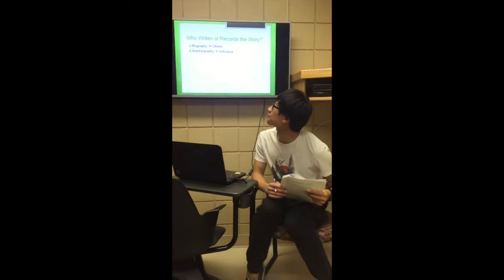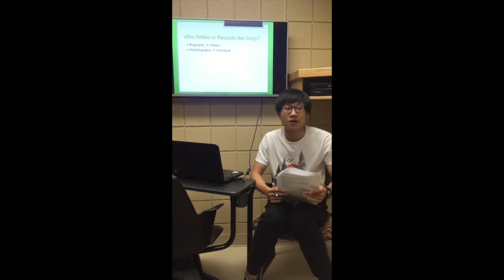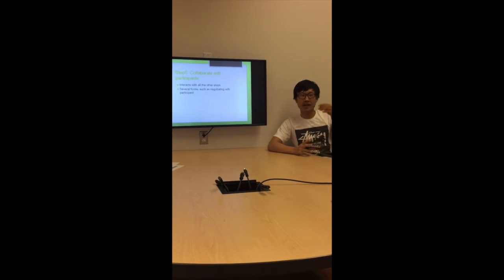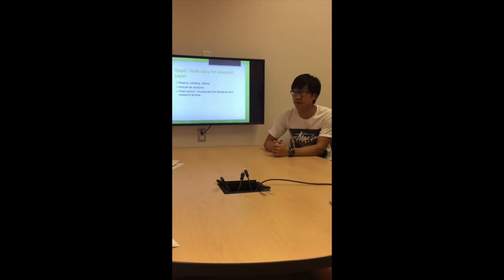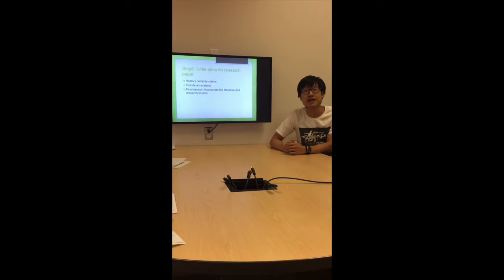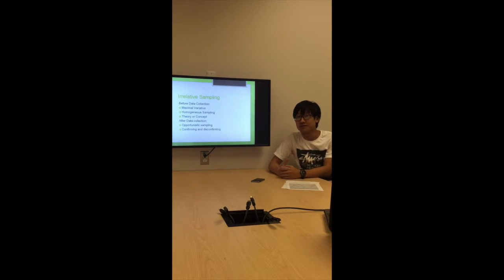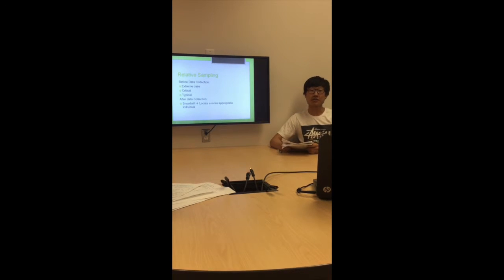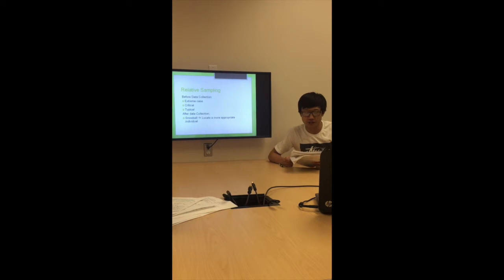Narrative Design Research